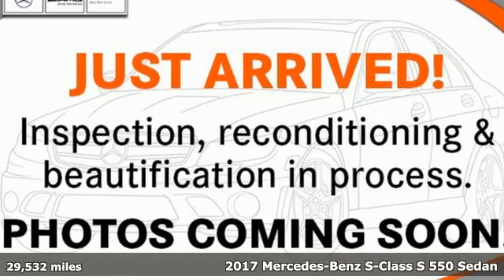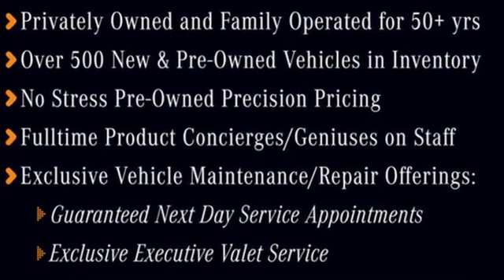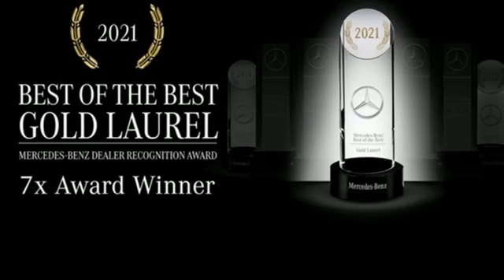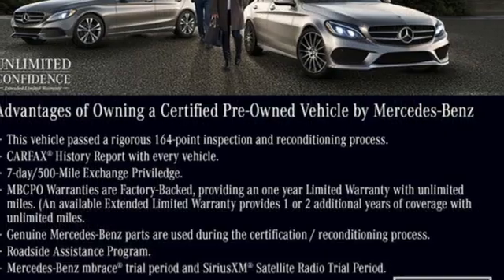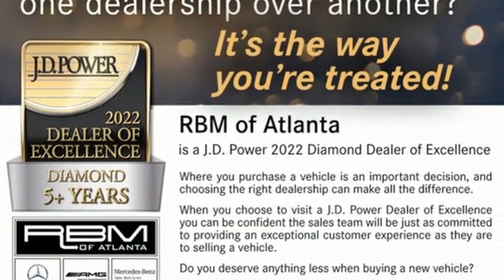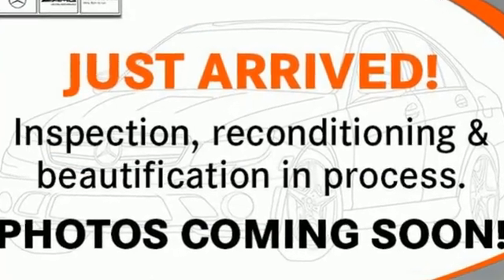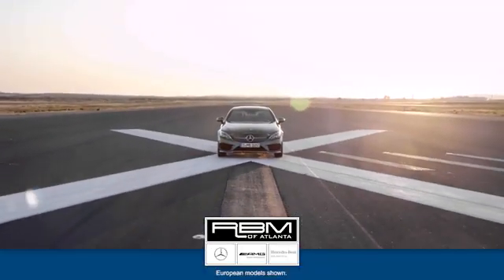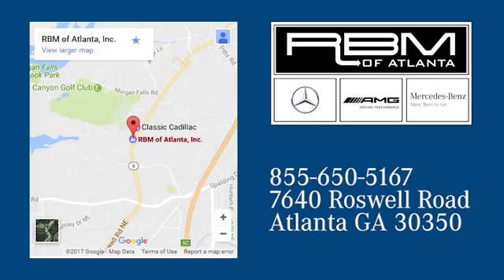Certified 2017 Mercedes-Benz S-Class Atlanta GA Sandy Springs, GA U19141A - SOLD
Year: 2017
Make: Mercedes-Benz
Model: S-Class
Trim: S 550 Sedan
Engine: 8 4.7 L
Transmission: Automatic
Color: Selenite Grey Metallic
Interior: Crystal Grey/Seashell
Mileage: 29532
Stock #: U19141A
VIN: WDDUG8CB7HA311669
CERTIFIED, ONE OWNER! WHEELS: 20 AMG MULTISPOKE -inc: Tires: 20 High Performance, WHEEL LOCKING BOLTS, SURROUND VIEW CAMERA PACKAGE -inc: Control Code Surround View Camera, SPORT PACKAGE -inc: Sport Package Code, Sport Bodystyling,, SELENITE GREY METALLIC, PREMIUM PACKAGE -inc: Power Rear Window Sunblinds, HANDS-FREE ACCESS, Multicontour Seats w/Massage Feature, PARKTRONIC w/Active Parking Assist, Ventilated Front Seats, KEYLESS GO, Front Variable Heated Seats, POWER REAR SEATS -inc: Memory Rear Seats, NAPPA LEATHER STEERING WHEEL, EXCLUSIVE TRIM PACKAGE, DRIVER ASSISTANCE PACKAGE -inc: CMS Rear, DISTRONIC PLUS, DISTRONIC PLUS w/Steering Assist, PRE-SAFE Brake w/Pedestrian Recognition, BAS PLUS w/Cross-Traffic Assist, CMS Lane, Active Blind Spot Assist, Active Lane Keeping Assist, Speed Limit Assist, PRE-SAFE PLUS, Driver Assistance Package. This Mercedes-Benz S-Class has a dependable Twin Turbo Premium Unleaded V-8 4.7 L/285 engine powering this Automatic transmission.*This Mercedes-Benz S-Class S 550 Sedan Has Everything You Want *Wheels: 18 5-Spoke, Valet Function, Urethane Gear Shifter Material, Turn-By-Turn Navigation Directions, Trunk/Hatch Auto-Latch, Trip computer, Transmission: 9-Speed Automatic, Transmission w/Oil Cooler, Tracker System, Tires: 255/55R18 AS, Tire Specific Low Tire Pressure Warning, Systems Monitor, Streaming Audio, Smart Device Integration, Siriusxm Traffic Real-Time Traffic Display, SiriusXM AM/FM/HD/Satellite w/Seek-Scan, In-Dash Mounted 6-Disc CD, MP3 Player, Clock, Speed Compensated Volume Control, Aux Audio Input Jack, Steering Wheel Controls, Voice Activation, Radio Data System, Weatherband, DVD-Audio, mbrace2 External Memory Control and 10 Gb Music Register Internal Memory, Side Impact Beams, Remote Releases -Inc: Hands-Free-Access Proximity Cargo Access, Remote Keyless Entry w/Integrated Key Transmitter, 4 Door Curb/Courtesy, Illuminated Entry, Illuminated Ignition Switch and Panic Button, Redundant Digital Speedometer.*Visit Us Today *For a must-own Mercedes-Benz S-Class come see us at RBM of Atlanta, 7640 Roswell Road, Atlanta, GA 30350. Just minutes away!

Address:
7640 Roswell Road